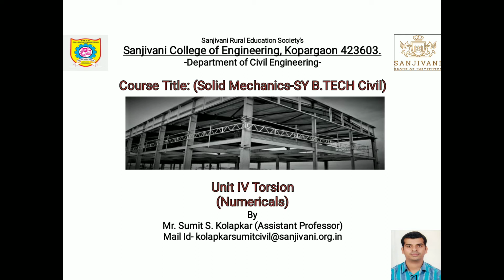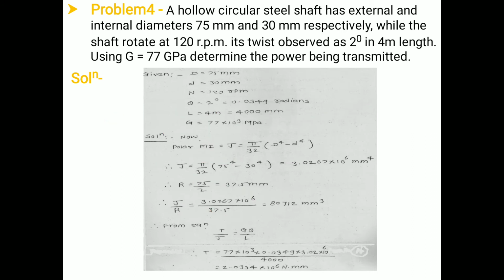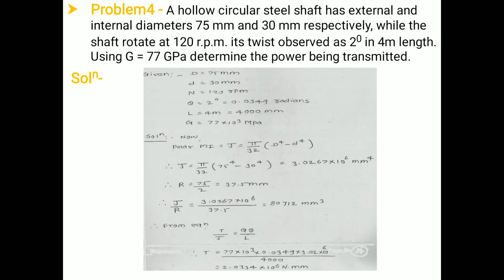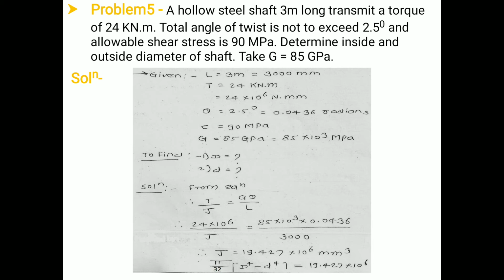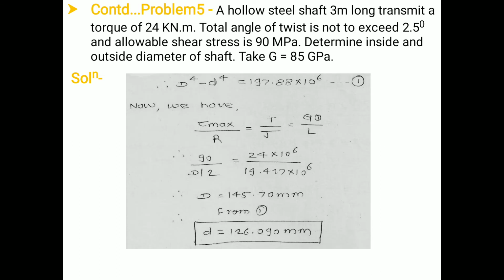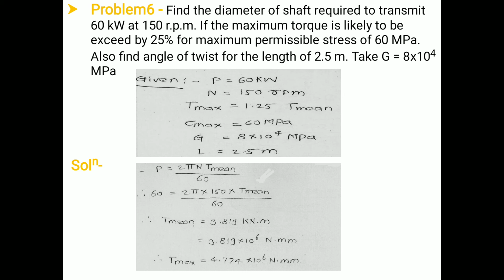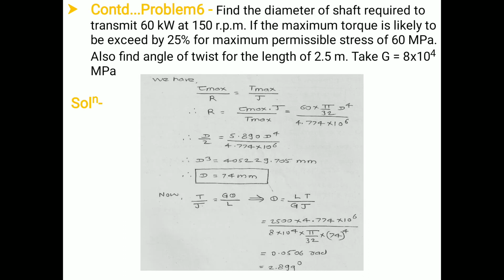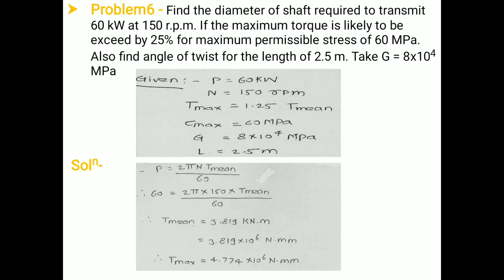Solid Mechanics Unit4:Lect.6: Numericals on torsion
This video contains numericals based on the concepts of torsional formula and power transmitted by shaft.